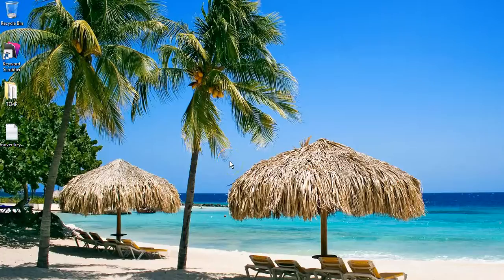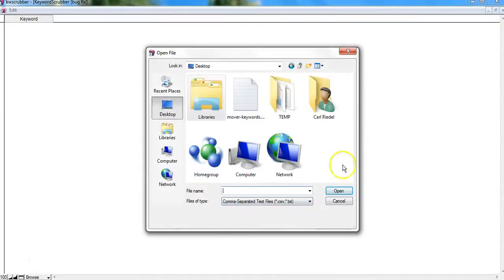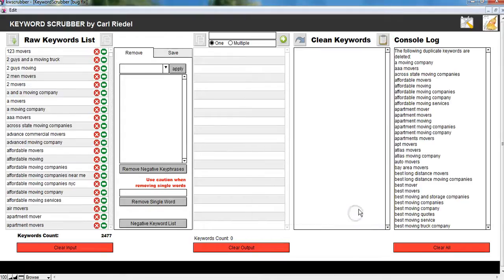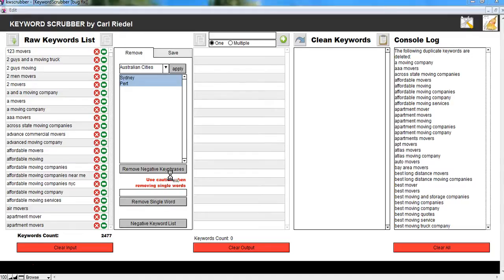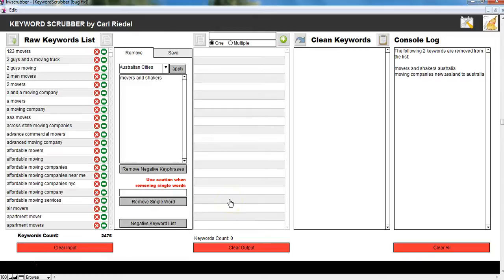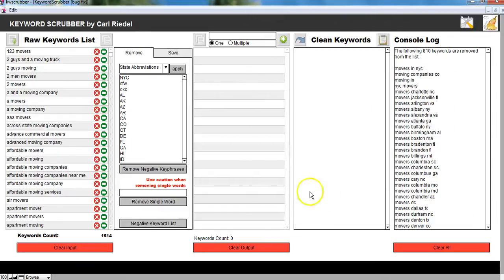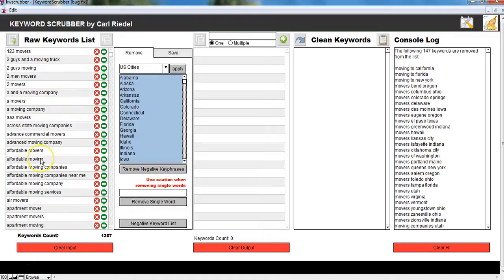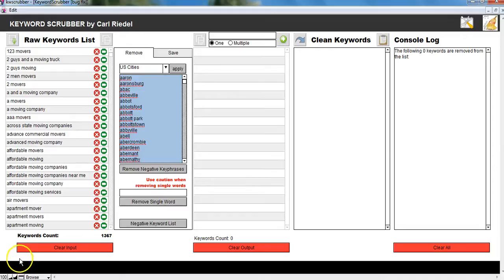Keyword Scrubber Cleaning Keywords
This is how you import a list of keywords into the tool and clean out the negative keywords. The tool reduces many hours of work into less than an hour.

In the next video you can see how I can easily identify categories from my keywords lists.